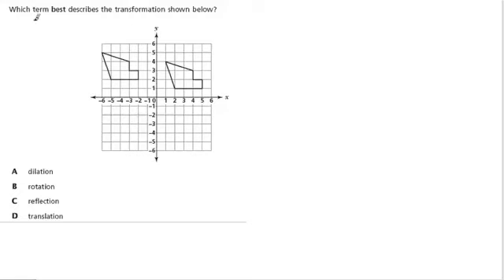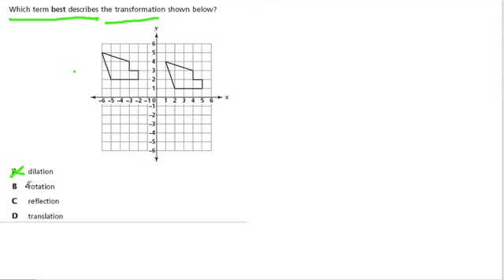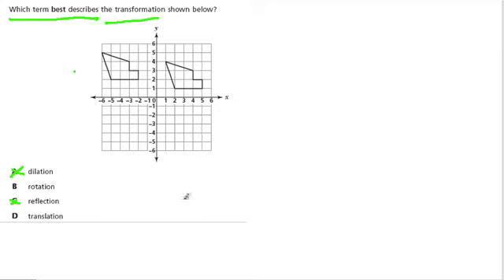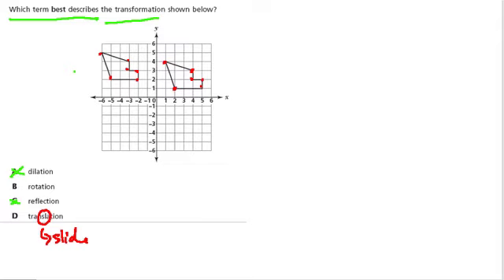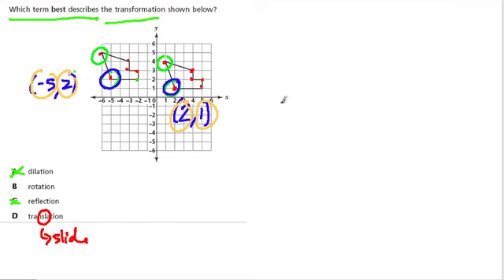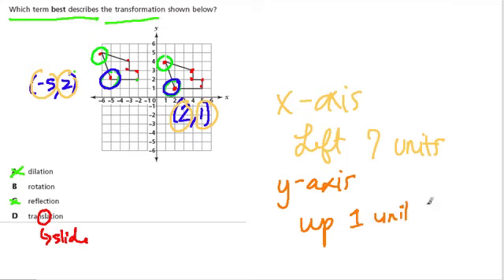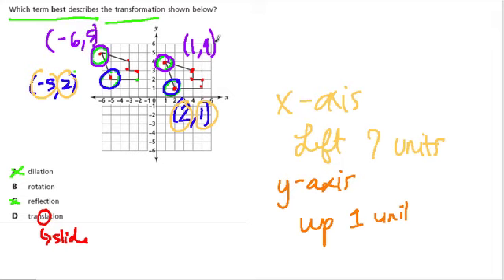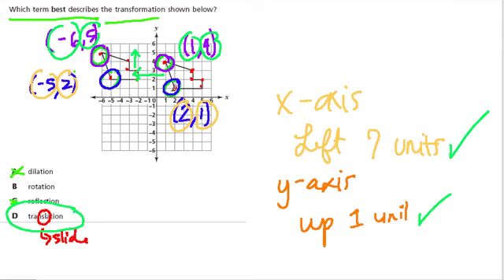translating left and up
translating a shape left and up